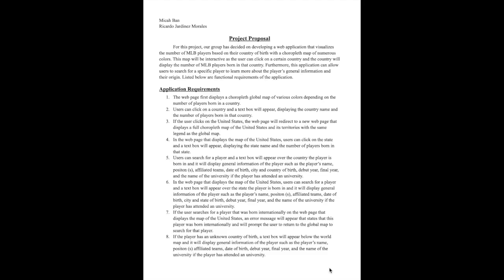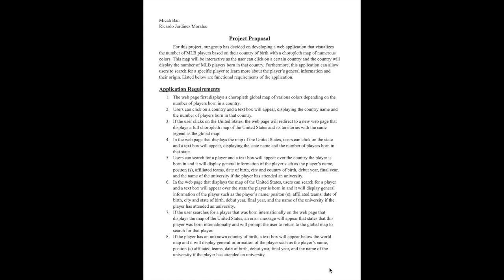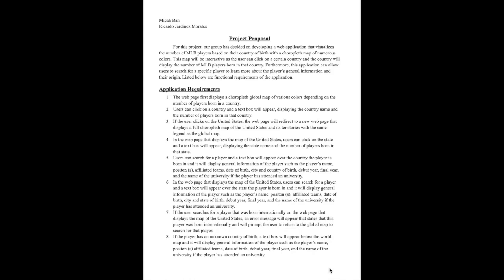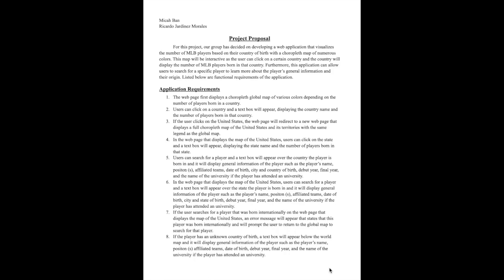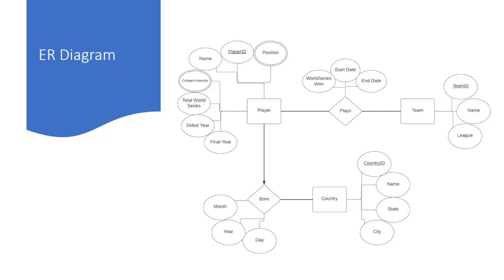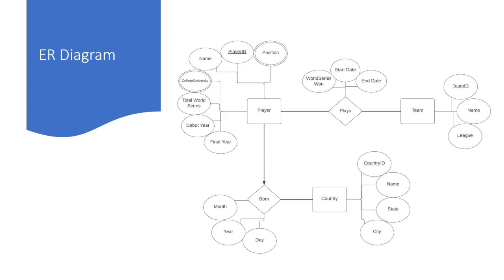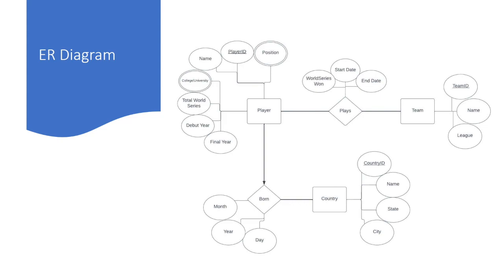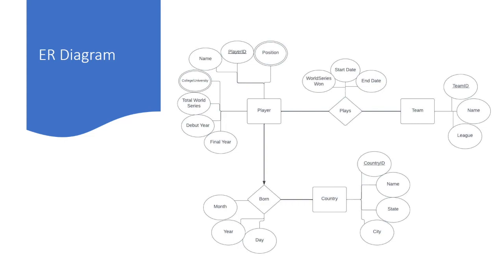CSE412 Project Proposal Presentation